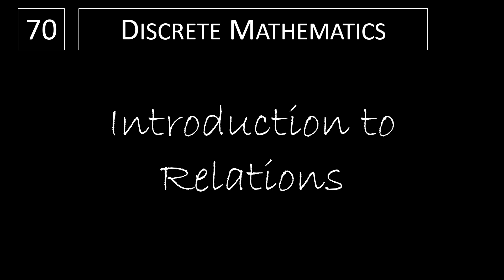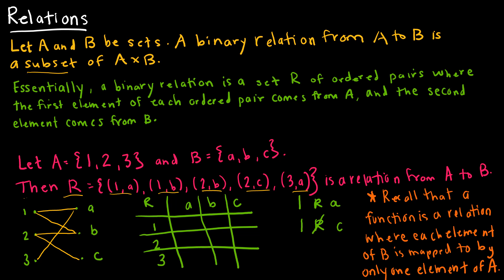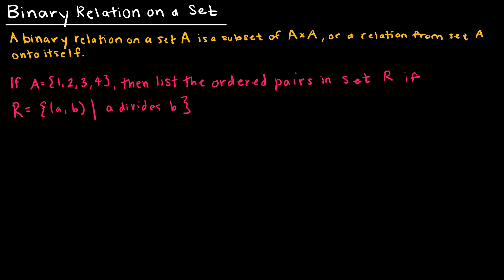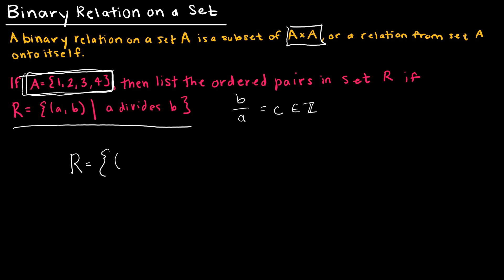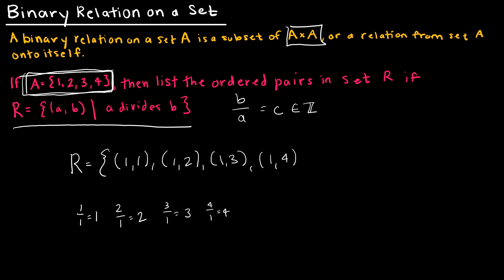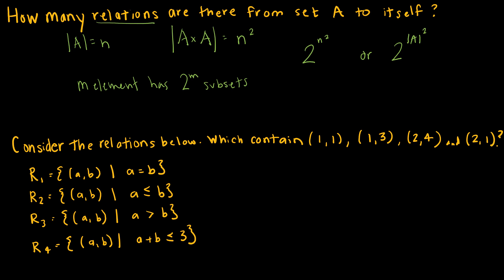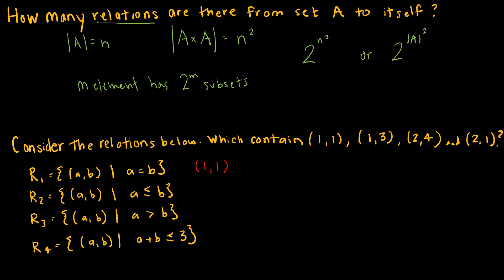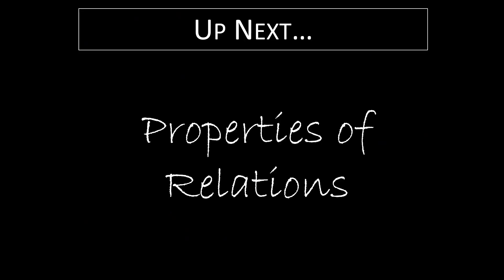Discrete Math - 9.1.1 Introduction to Relations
An introduction to relations including notation and several practice questions to determine if R is a relation.

Video Chapters:
Introduction 0:00
Relations 0:12
Give the Relation 2:37
Binary Relation on a Set 3:50
Relation Practice 6:50
Up Next 10:23